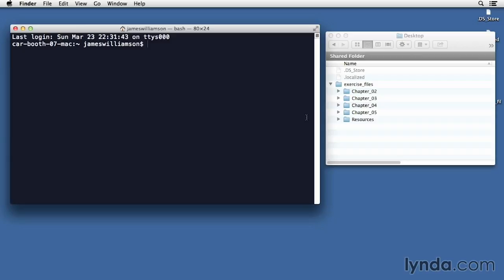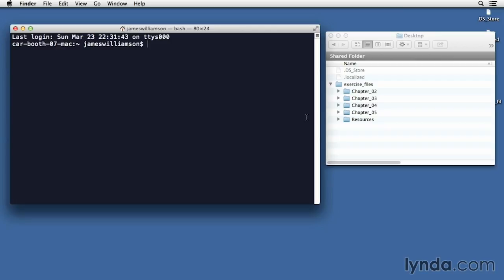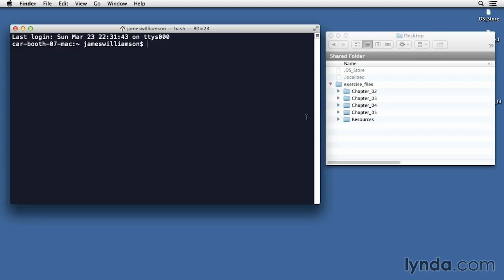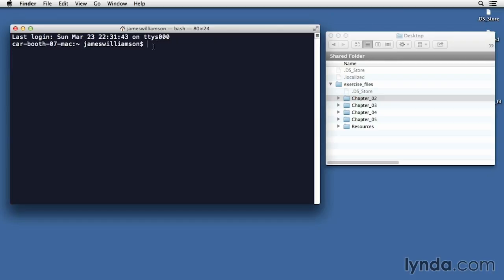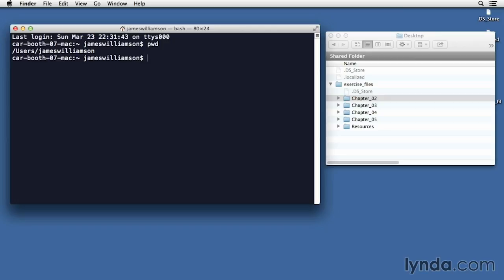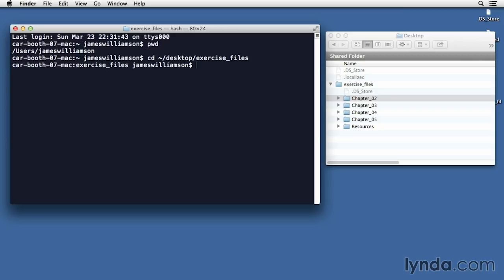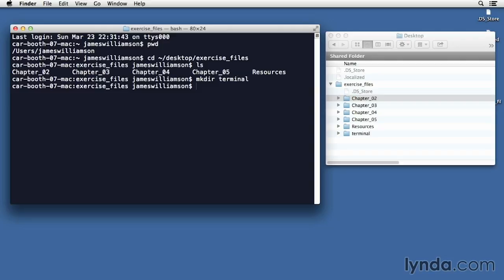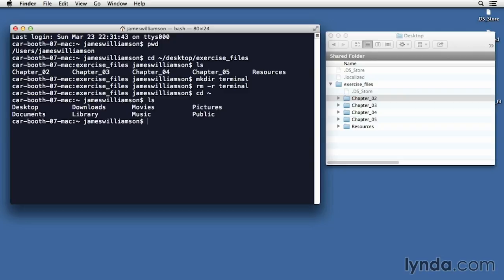03 02 Using the command line